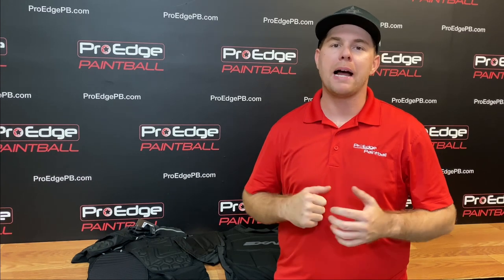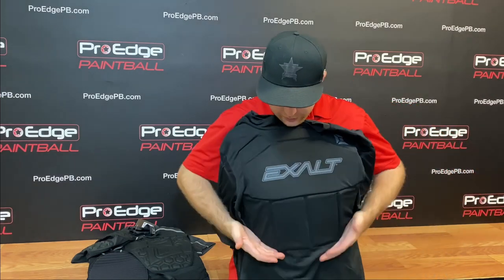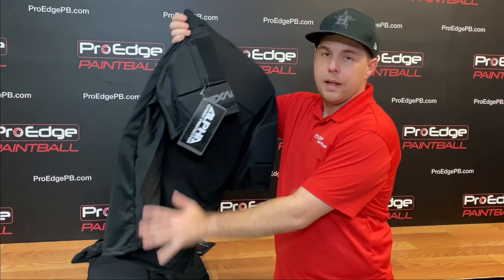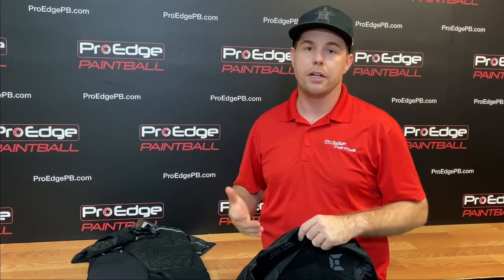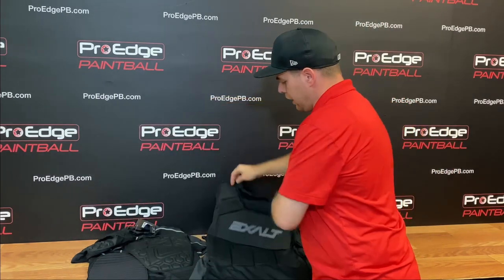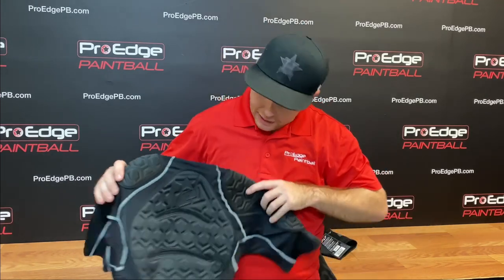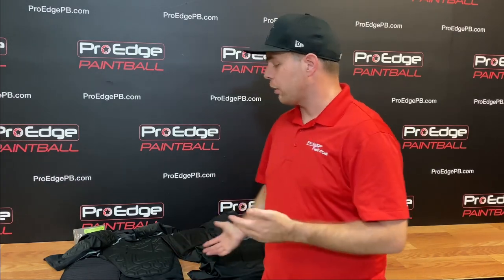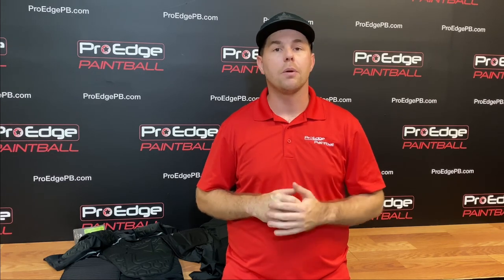Planet Eclipse Protector VS Exalt Chest Protector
John breaks down our two favorite chest protectors.
Find out which one is best for your paintball style and budget.